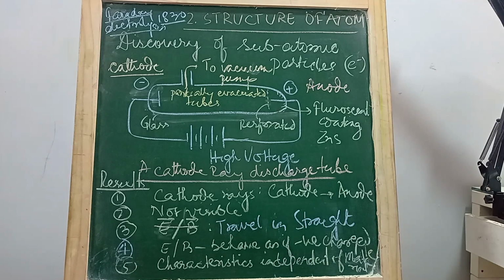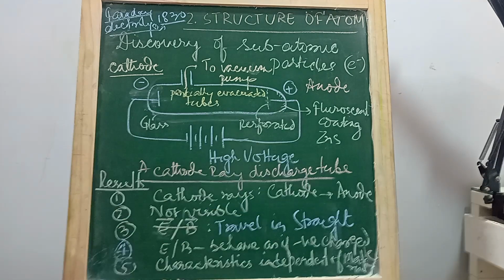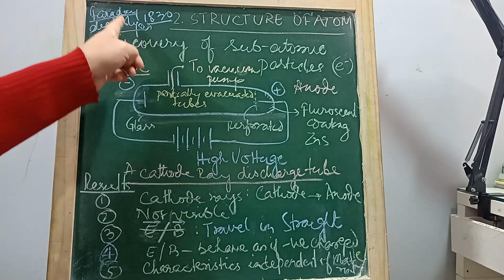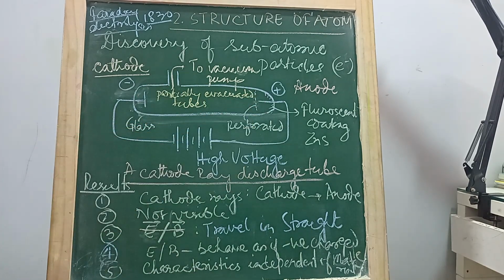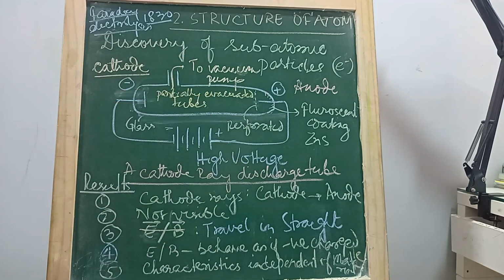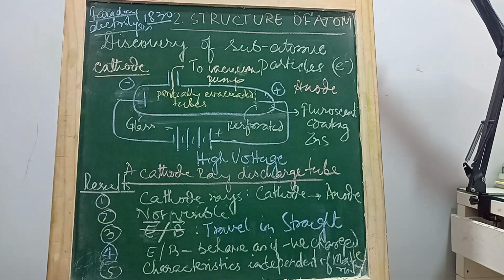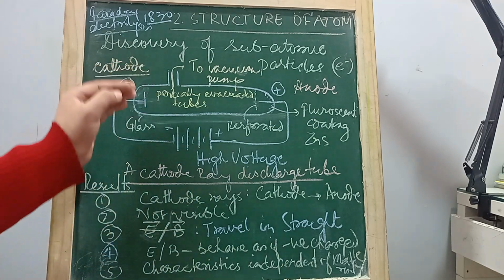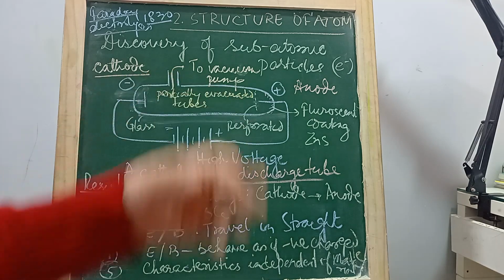Cathode Ray Discharge Tube Experiment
NCERT Chemistry | Chapter 2 | Atomic Structure